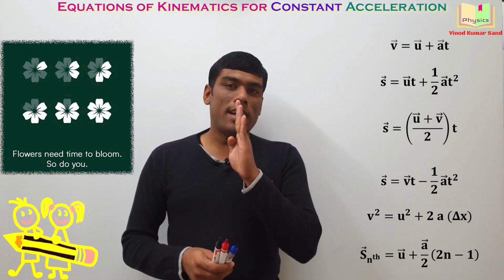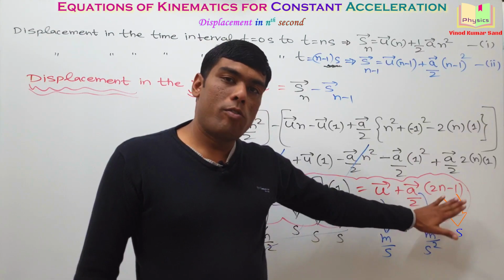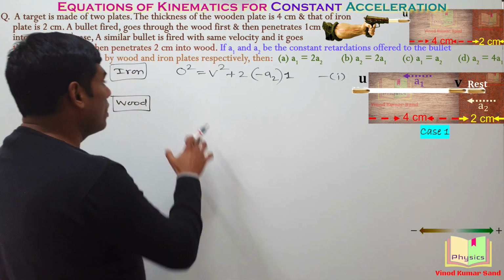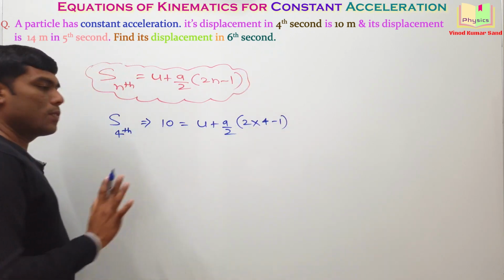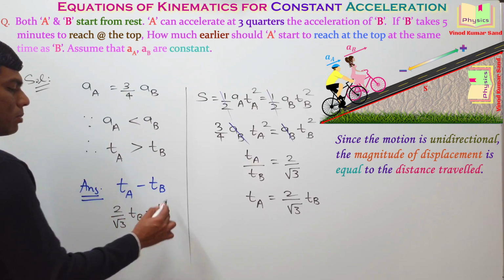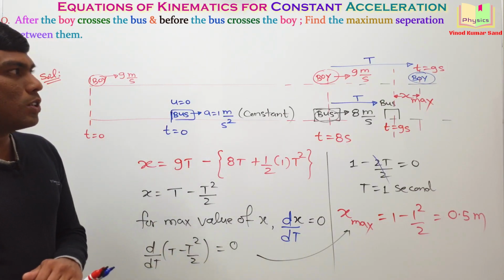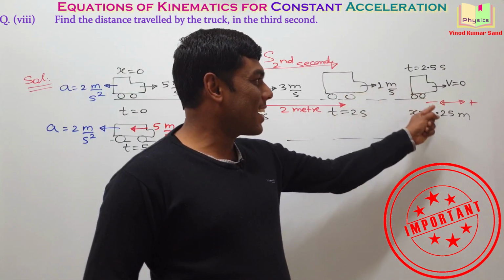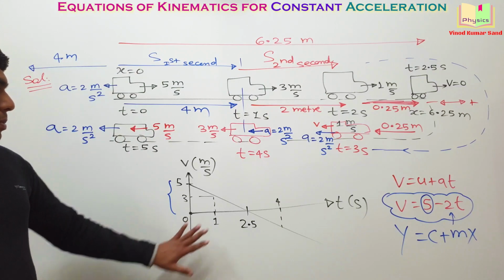Equation of Kinematics for CONSTANT Acceleration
Hello Champs 🤝

After Every topic, you will get a CHECKPOINT. You can practice the questions using these checkpoints & their answers can be verified at the end of this video.

HELLO Everyone                                                                                00:00:00
Derivation of Equations                                                                    00:00:44
Displacement in the 'n'th Second                                                    00:08:06
Solved Examples                                                                                00:19:29
Super tips                                                                                            00:24:04
Bulletproof Glass                                                                               00:24:20
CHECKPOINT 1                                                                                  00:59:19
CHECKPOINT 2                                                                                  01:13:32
Family Pack Question :)                                                                    01:13:42
Win 1 Kg "BIKANERI BHUJIA"                                                          01:36:37
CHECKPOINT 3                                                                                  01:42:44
Answers of CHECKPOINTS                                                              01:42:54

Happy Learning !!